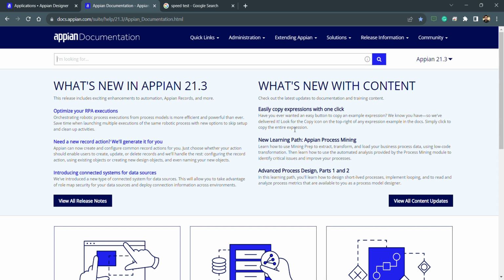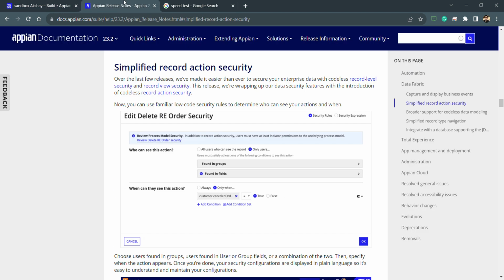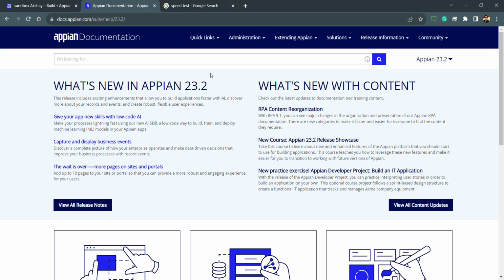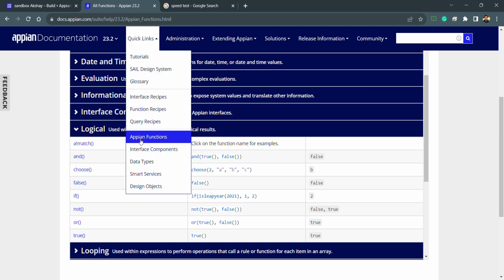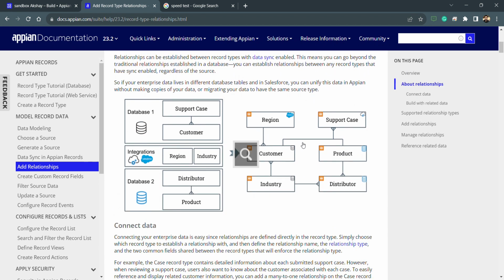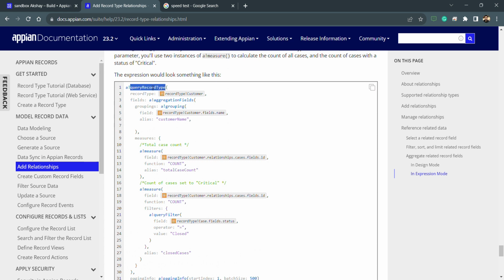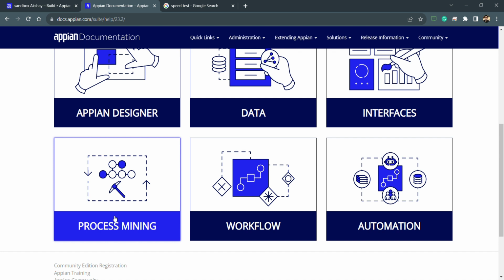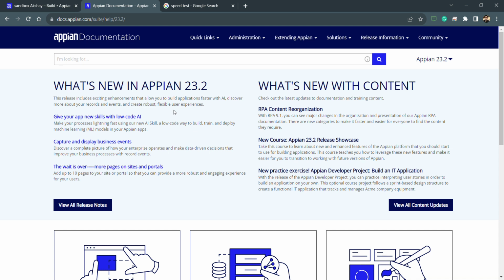Appian New Release Features : 23.3/23.2 || Appian Documentation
In this video, we are going to understand how we can utilize Appian Documentation Features and a few of the latest Appian Features like AI Copilot, Record Relationship, and Sites.